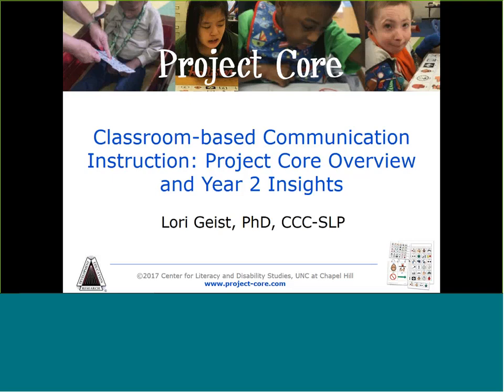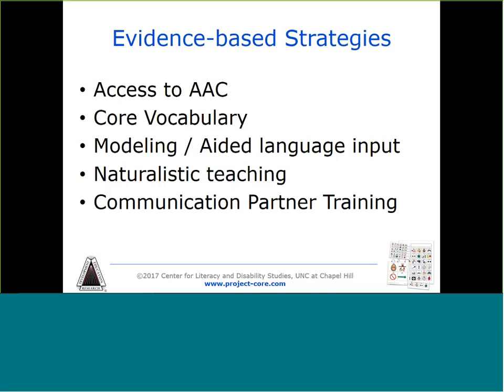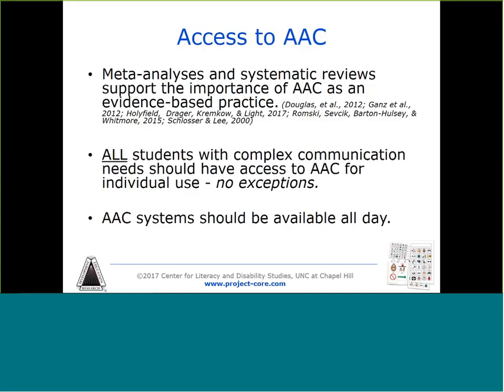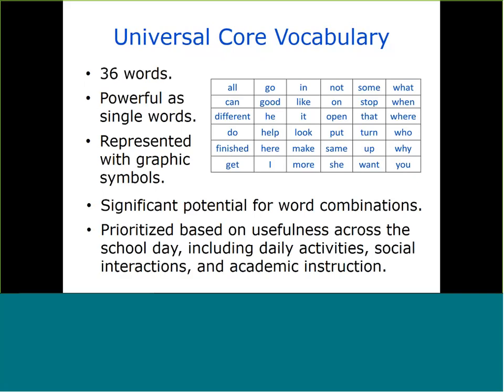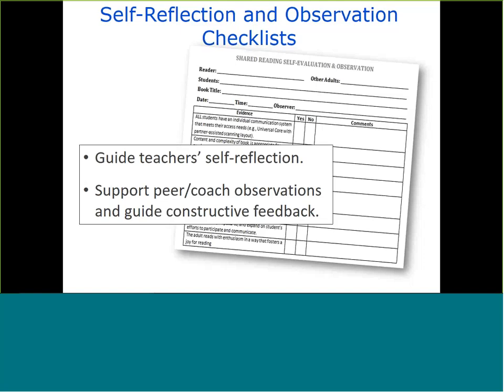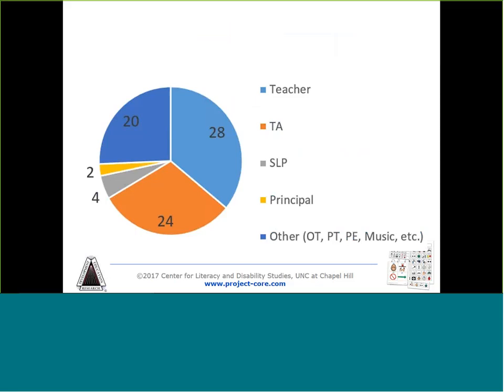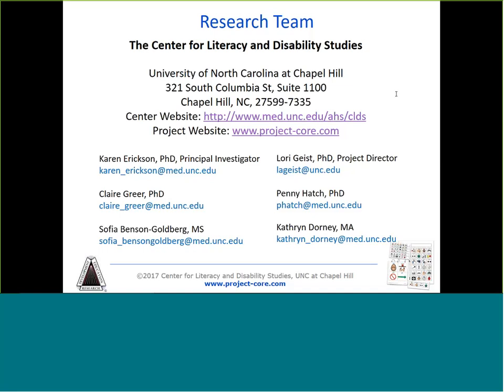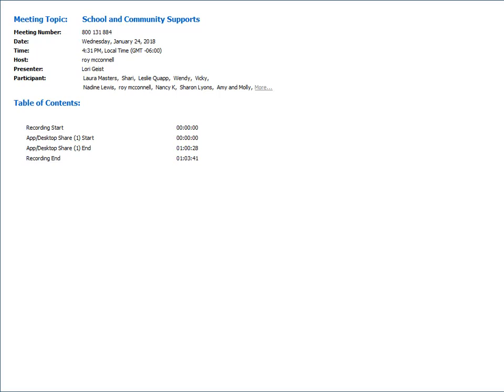Classroom-based Communication Instruction: Project Core Overview and Year 2 Insights with Lori Geist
Archived webinar from January 24, 2018.

The session will report on Project Core, a multi-year effort aimed at developing an implementation program for teaching students with significant disabilities to use symbolic language using a core vocabulary approach to augmentative and alternative communication. The program’s Universal Core vocabulary and evidence-based teaching practices are integrated into common instructional routines and daily activities that occur in the classroom. The program has been implemented and evaluated in more than 25 classrooms to date.

In this webinar, we will review the current set of free professional development modules, planning resources and tools, and present data reflecting teacher and student outcomes from year 2 of the project. The project is funded through a Stepping Up Technology Implementation grant from the US Department of Education, Office of Special Education Programs.